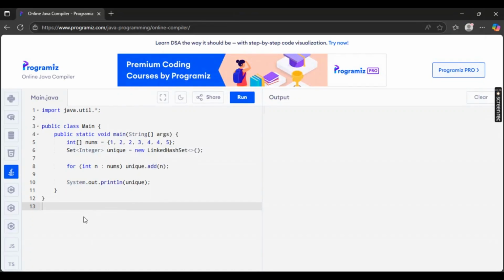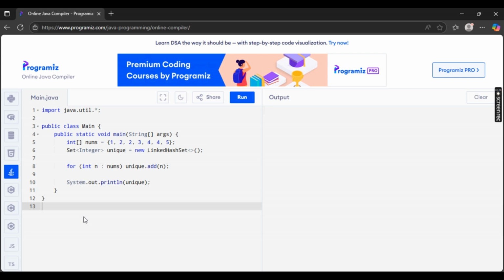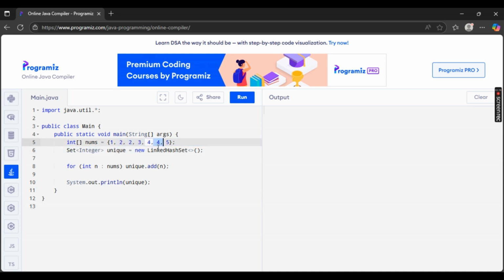How to Remove Duplicates from Array in Java 2025?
Got repeated elements in your array? 🔁 Learn how to remove duplicates from an array in Java 2025 using smart techniques like HashSet, Streams, and manual logic! 🔍

Perfect for beginners, students, and anyone preparing for coding interviews or improving their Java skills. 🧠💻